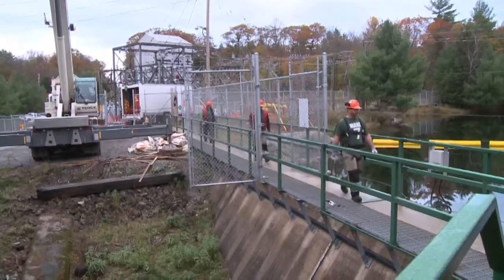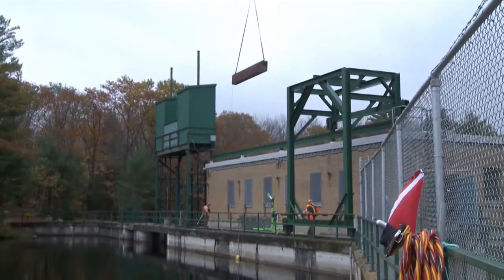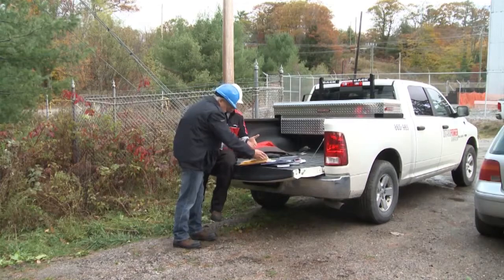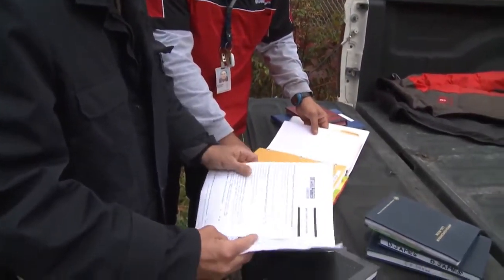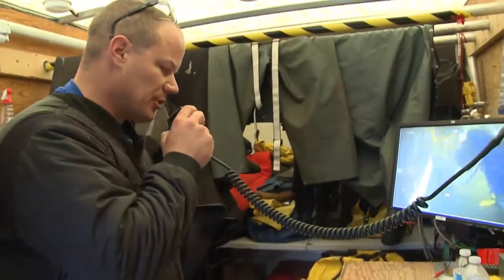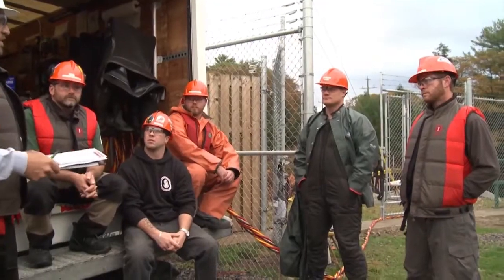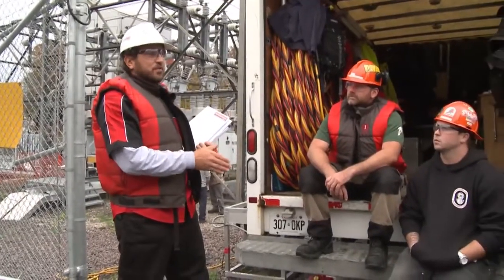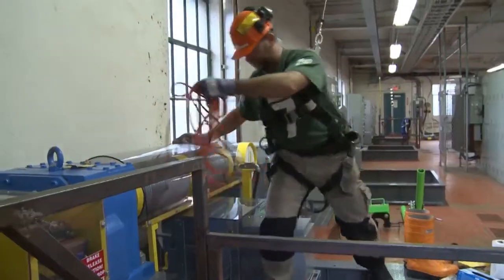Commercial Diving Safety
Marcel Labelle guides viewers through the safety procedures necessary in commercial diving, including job safety analysis and equipment maintenance.

A descriptive transcript for this video is available by visiting the following